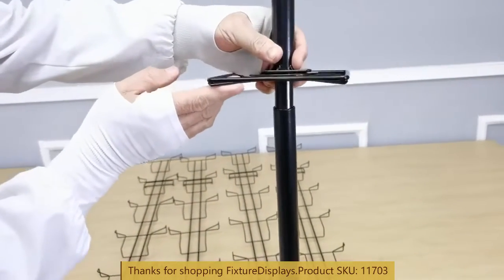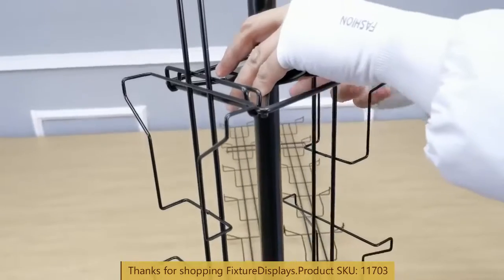11703 5x7 greeting card rack 5.8 inch wide 24 pocket fixturedisplays Instructions